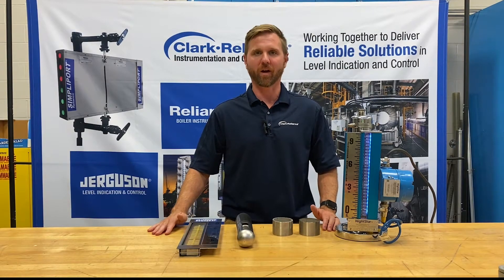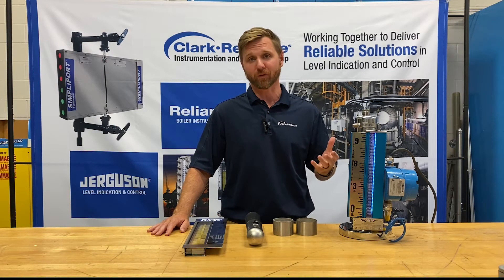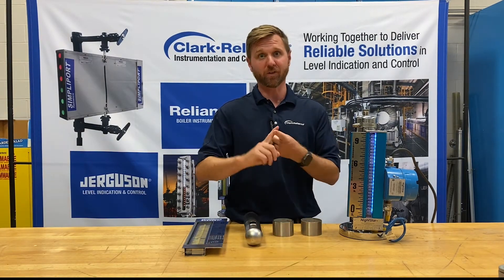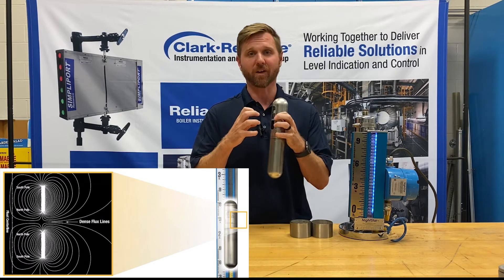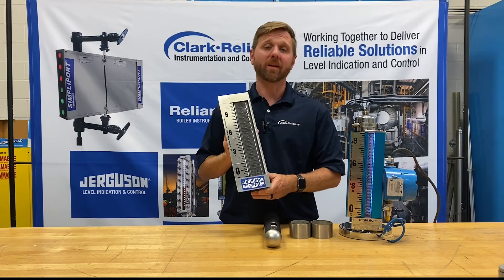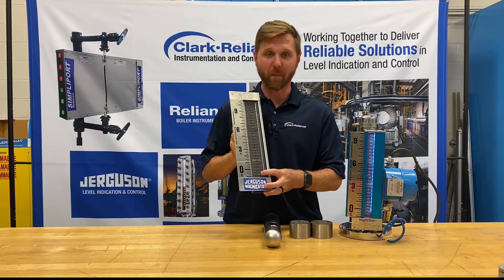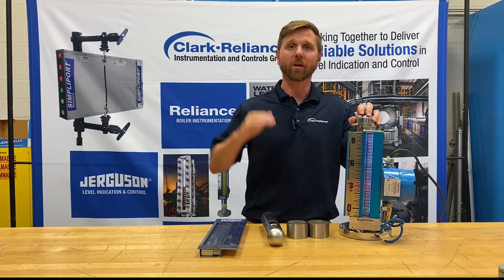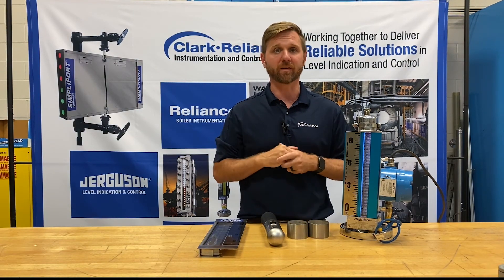Jerguson® Magnicator® Magnetic Level Indicator Product Demo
Product Manager Rob Bolin goes into detail discussing the three components of a magnetic level indicator, shows how a MLI works, and tells the listener why Jerguson is the right Solution for any application.